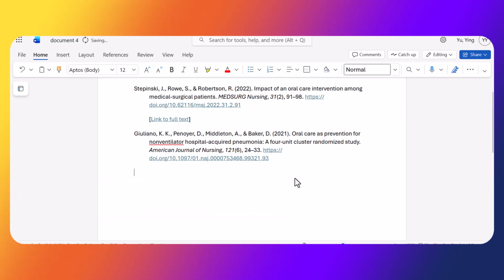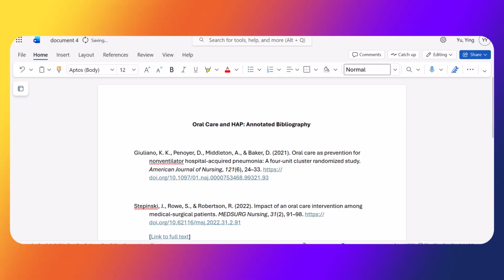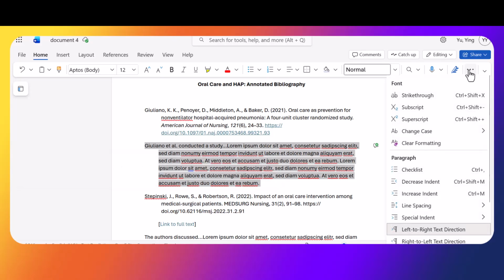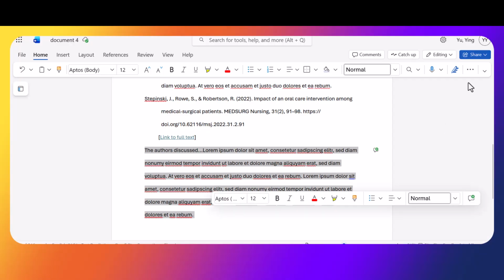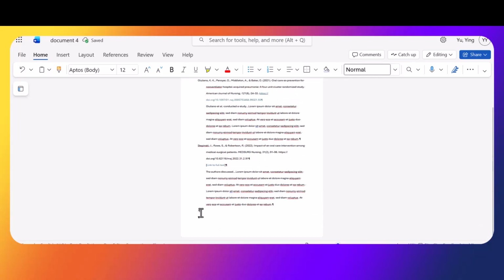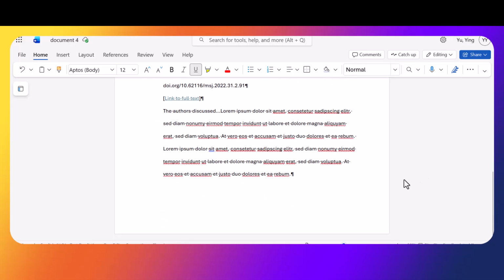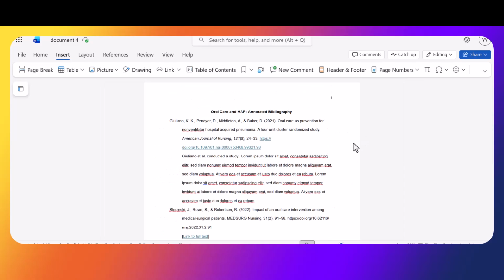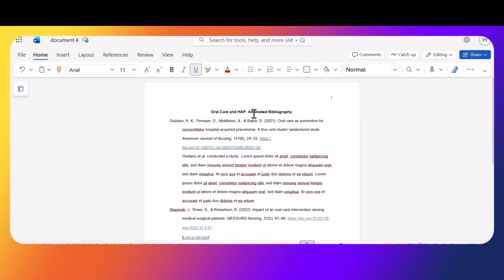APA 7-annotated bib/reference list-Part 3: Hanging indent, font, & line spacing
This demo is for nursing students of Columbia Basin College. It is the 2nd of three short videos showing how to format an annotated bib in APA 7 using Word web version 2025: Hanging indent; line spacing; font; add page number. Most of the demonstration works for the reference list as well. The only differences are: a) There are no annotation below each reference entry; b) The heading will be "References" as the last page of a paper in stead of the title of the "Annotated Bibilography" assignment.